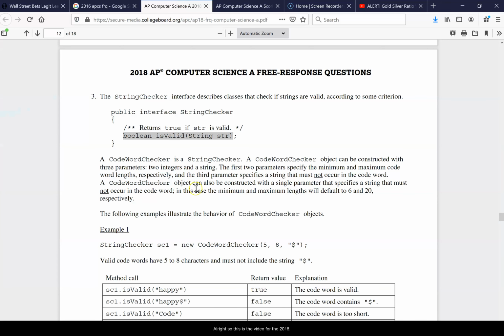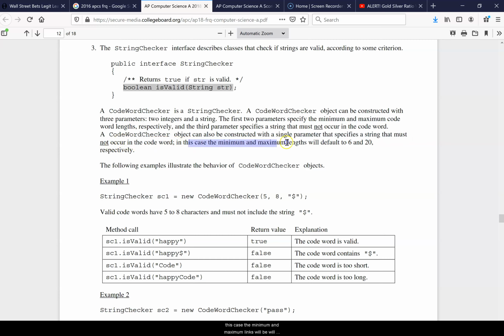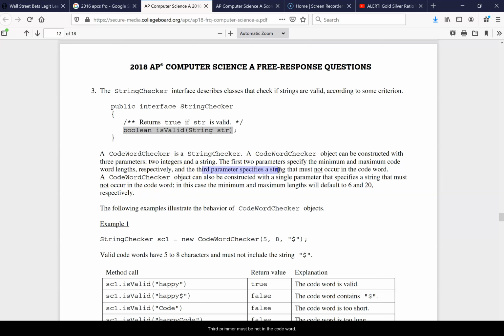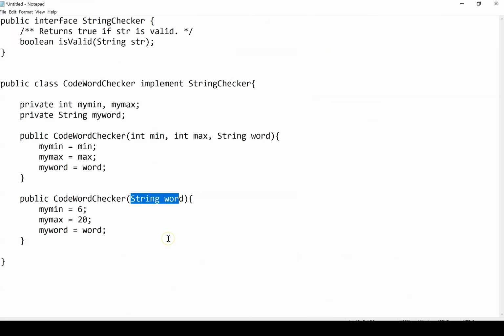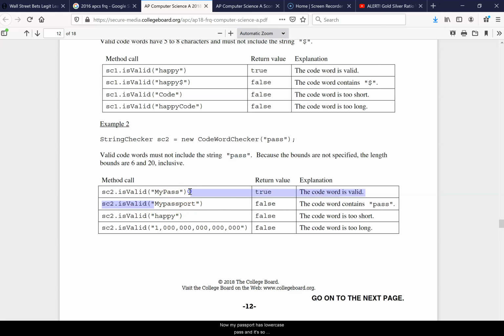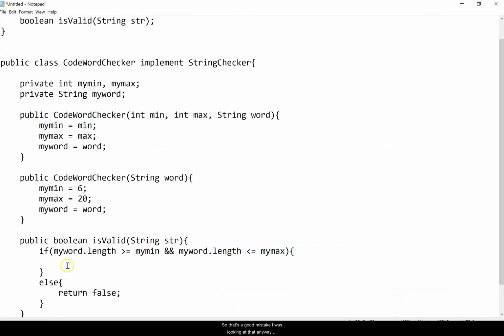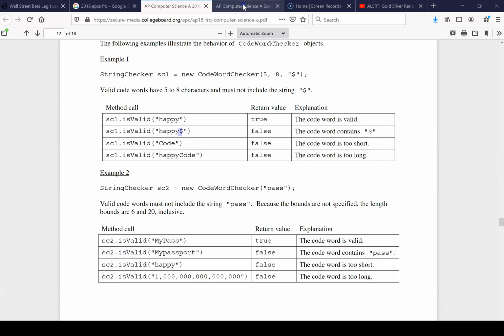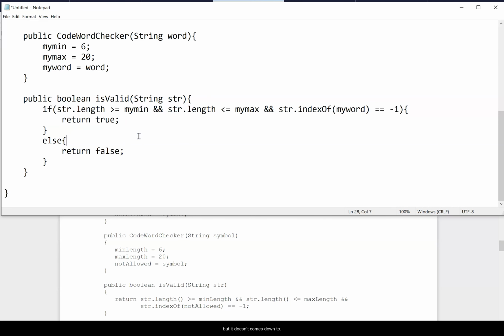JAVA - Lesson #155 - APCSA - 2018 Free Response Question #3 - CodeWordChecker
In this video I demonstrate the answer to the APCSA - 2018 Free Response Question #3 - CodeWordChecker question.  In this question there is an StringChecker Interface.  I create a CodeWordChecker class that implements the StringChecker Interface.  I write code to see if different words are valid.  To be valid they must not be too short or too long and not contain certain characters.